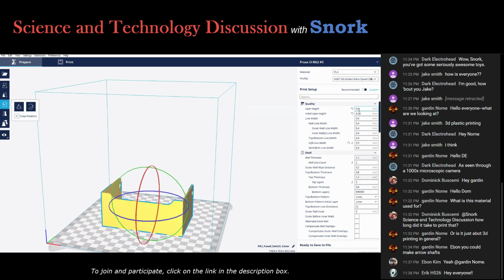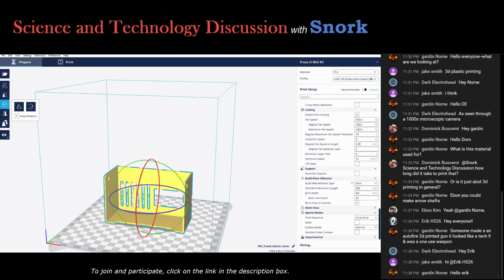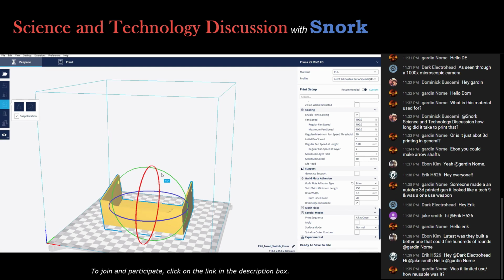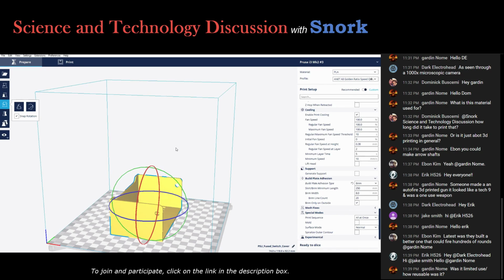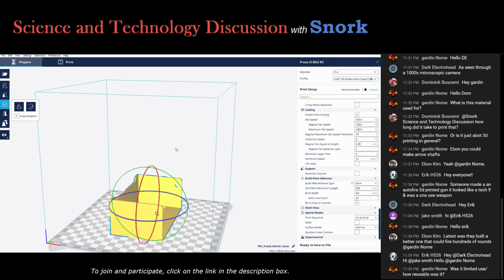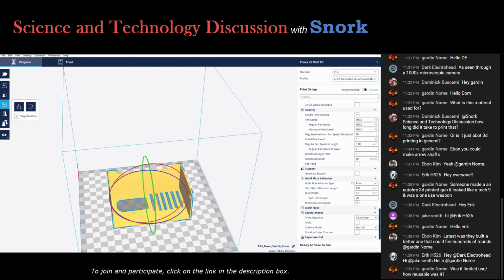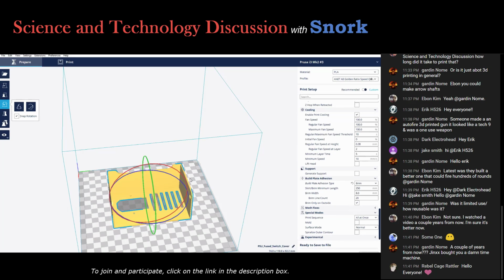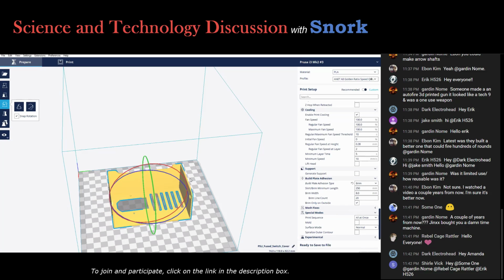Snork Science and Technology Discussion Live Stream 10/01/2017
You are invited to a RingCentral meeting now.

Or iPhone one-tap:
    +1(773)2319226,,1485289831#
Or Telephone:
    Meeting ID: 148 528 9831